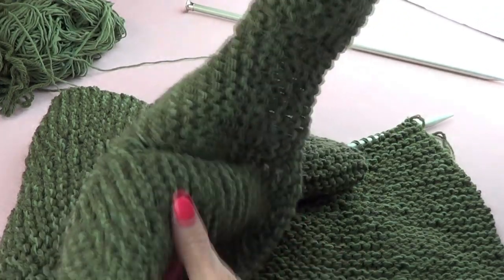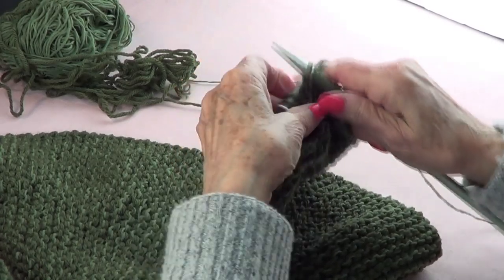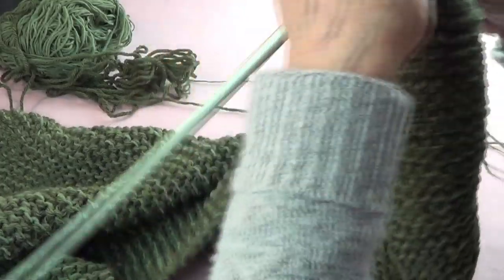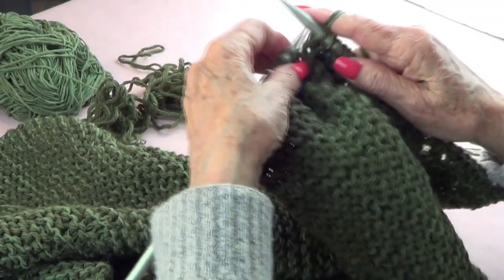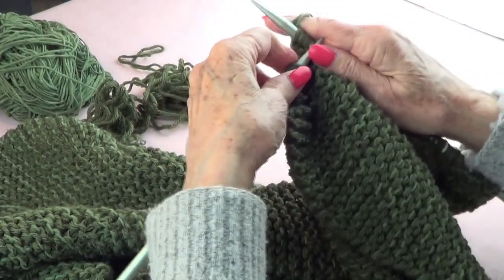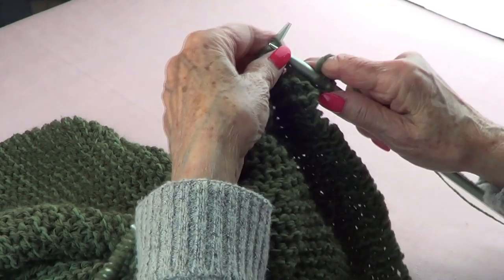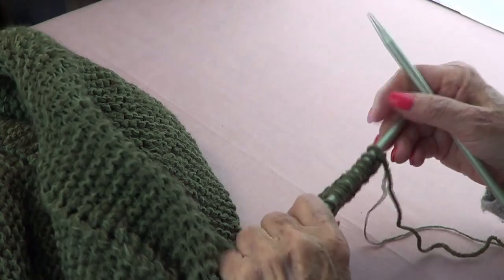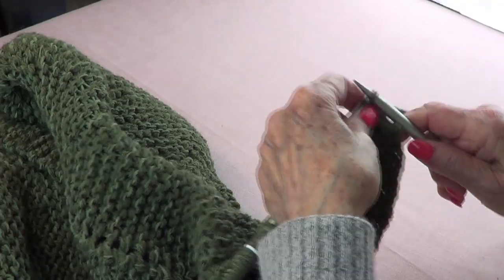Capelet with Collar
Continuing with the knitted caplet tutorials, we have a new one for you: the collar caplet.
It is quite elegant and unique. Knit in in one weekend!

The Capelet with Collar:
Size 11US (8mm)  Knitting Needles

I Used

2-3 balls of Lion Brand -Vanna’s Choice and (2 for small to med, 3 for large).

1 ball of Yarn Bee -Comfy Cozy

Knit with 1 strand of each

Cast on 48 stitches (I used the long tail Cast On)

Then:

Knit 12, turn and wrap, knit 12.

Knit 24, turn and wrap, knit 24.

Knit 36, yarn over, knit 2 stitches together and knit to the end of the row.

         knit the 48 stiches back.

Repeat these 6 rows, 65 times (60 times for small to medium)

                                                  (65 for large)

Bind off.